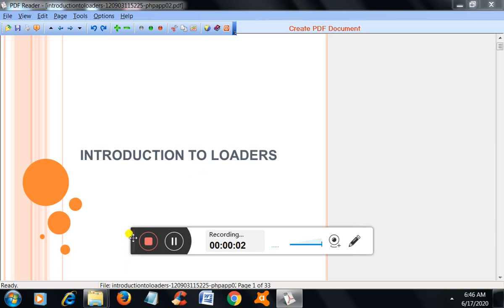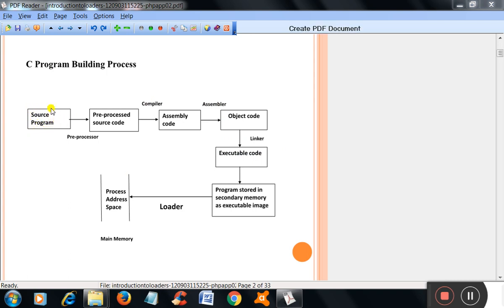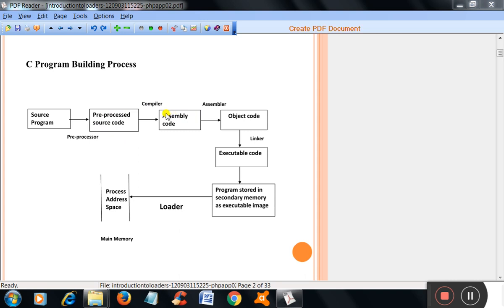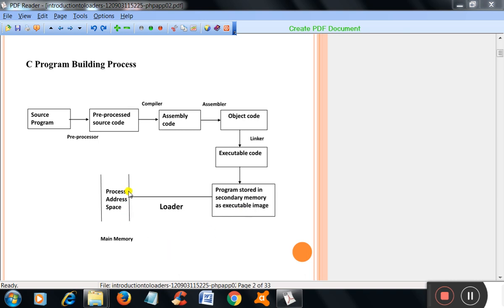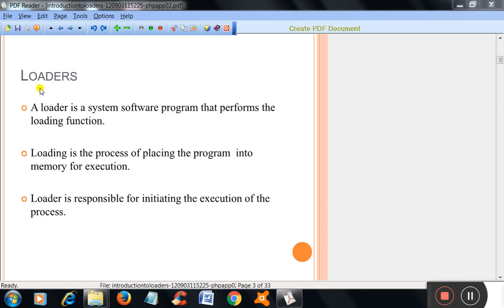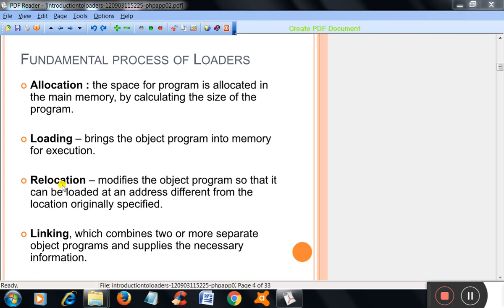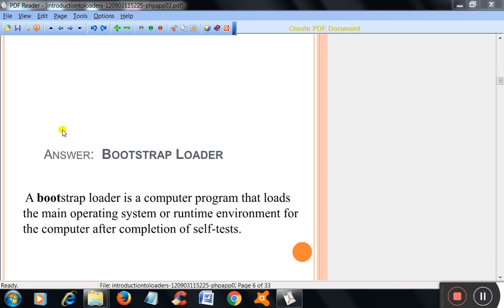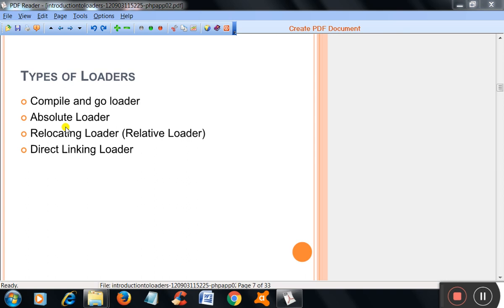SP CHAPTER 5 Introduction to LOADERS